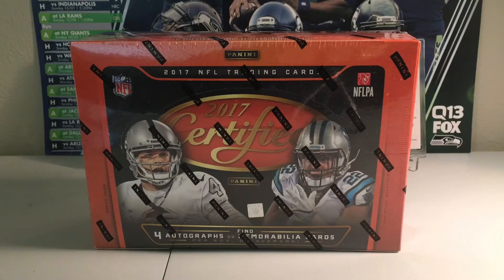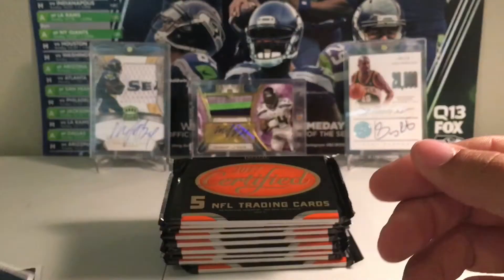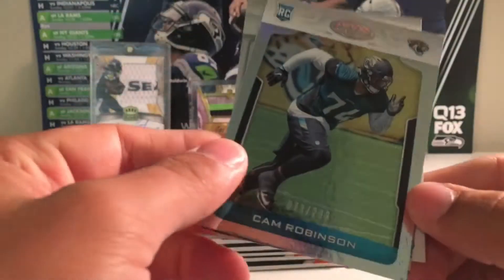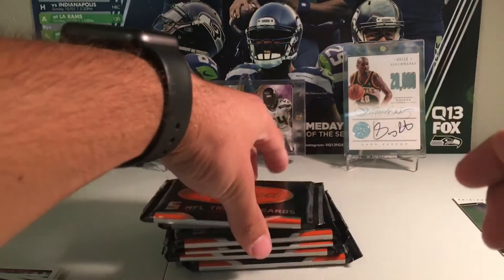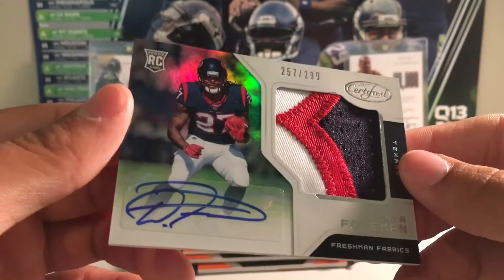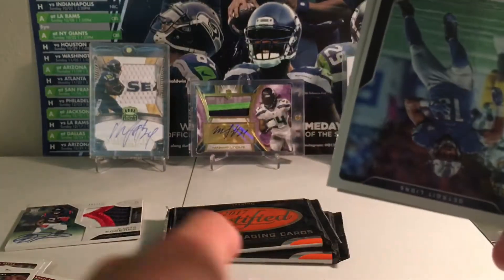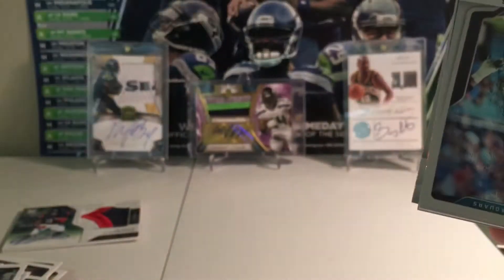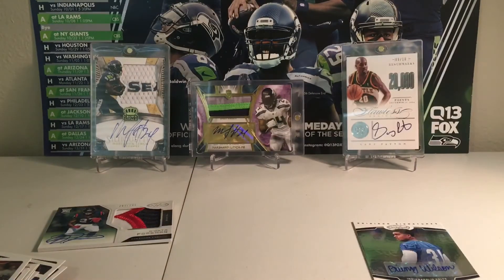2017 Panini Certified Football Hobby Box - 4 Autos/Mem Cards per Box (8/12)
Another great box full of short printed cards and some nice hits!